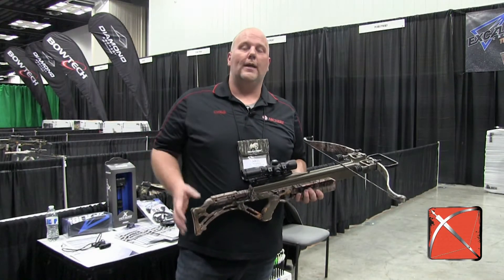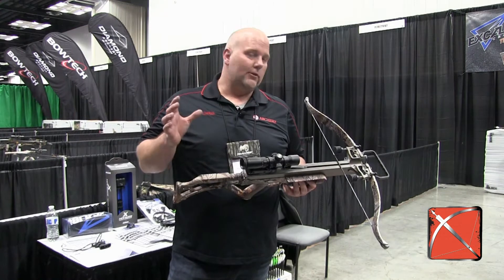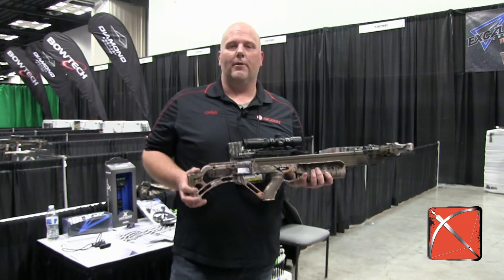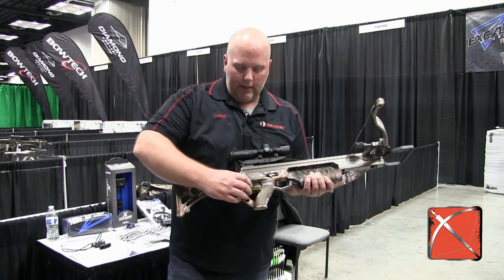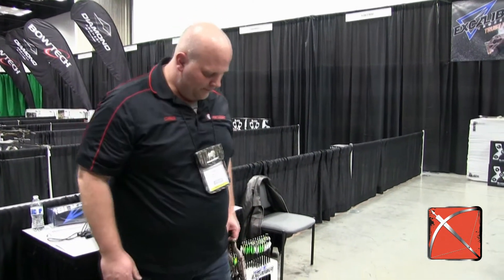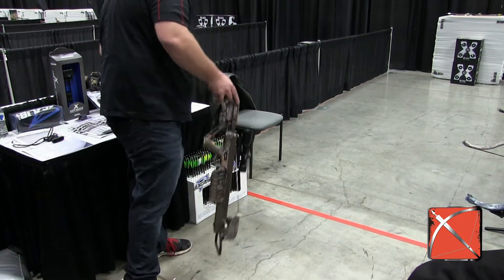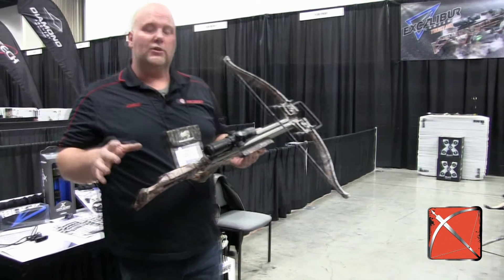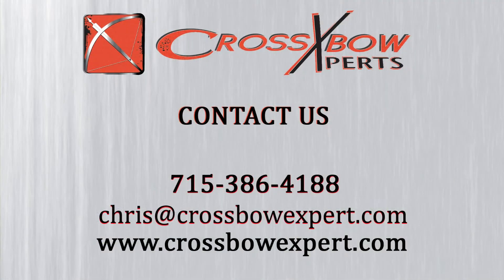Excalibur Bulldog 380 Crossbow - Test Shooting at the 2017 ATA Show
The Excalibur Matrix Bulldog 380 is the perfect combination of speed, power, and comfort, built off of the proven Matrix 380 platform, the Bulldog 380 produces arrow speeds up to 380 fps, the Bulldog 380 is equipped to handle the largest game on the planet. The Bulldog features the new Bullpup Ready Rest stock that reduces the overall length and incorporates a more comfortable and better balanced platform for extreme maneuverability.